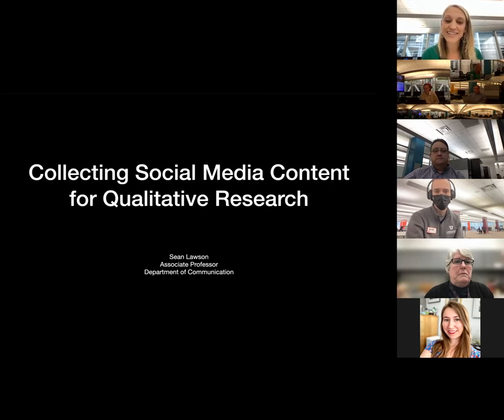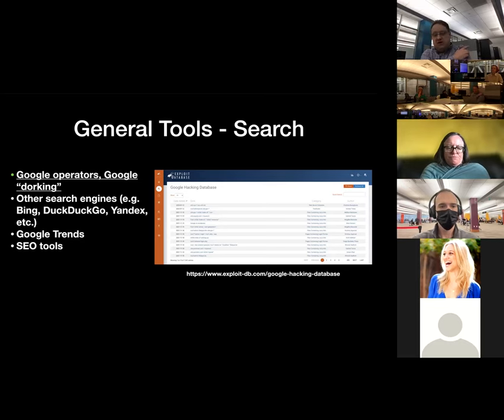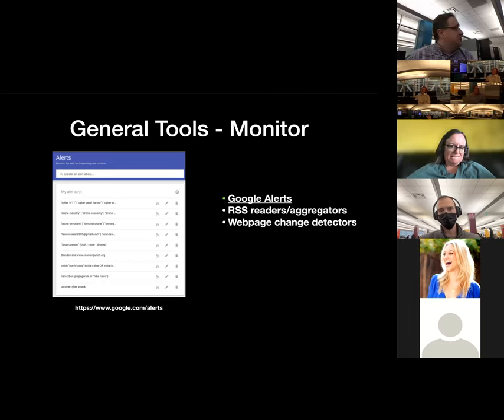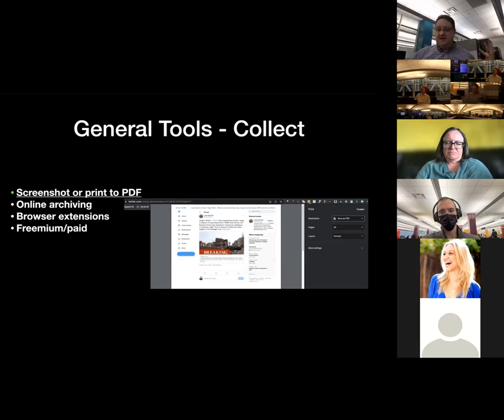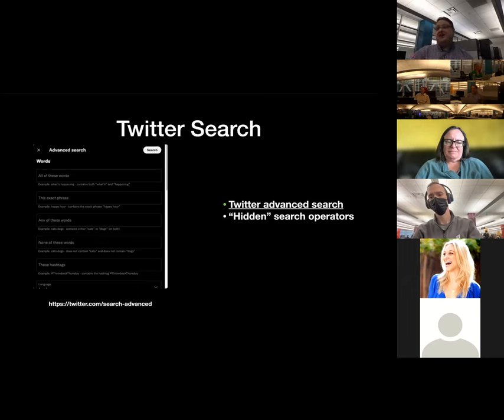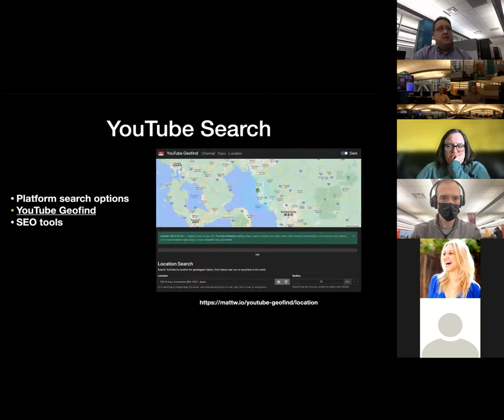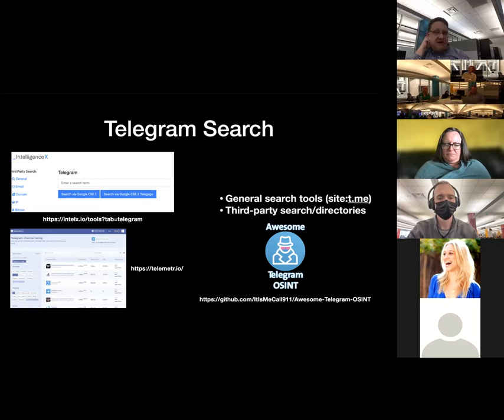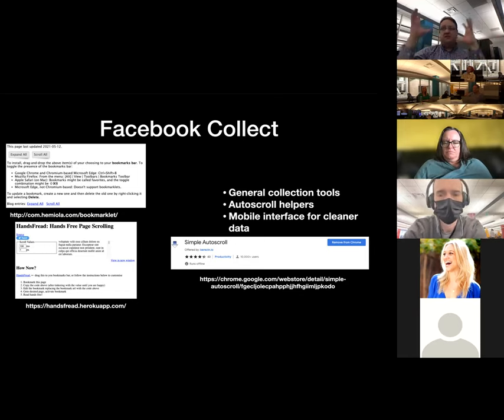Workshop - "Collecting Social Media Content for Qualitative Research"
Workshop – "Collecting Social Media Content for Qualitative Research" (Dr. Sean Lawson, Department of Communication), April 12, 2022